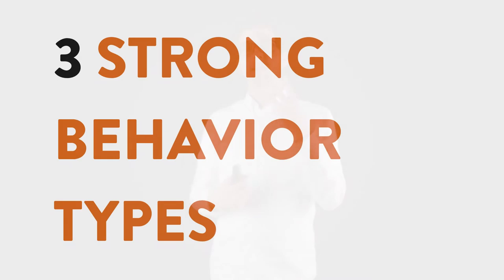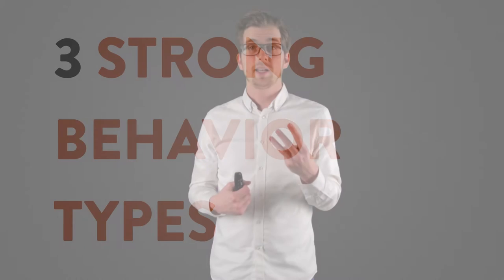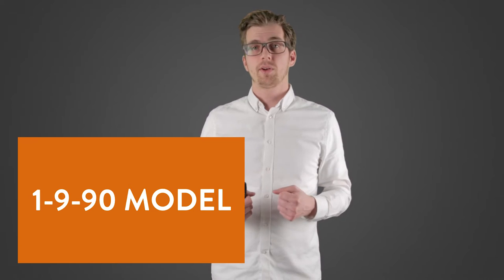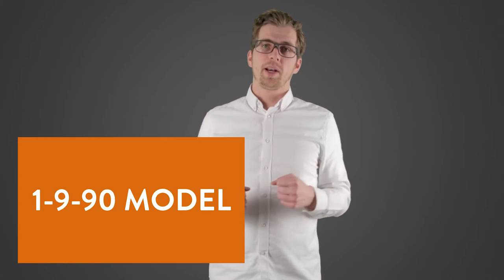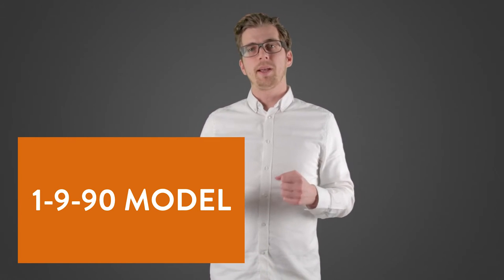The 1-9-90 Behavior Model Intro - Viral Marketing Course Video 9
The 1-9-90 model was first presented to me when working with Pepsi by their european strategic agency partner Profero. At the time I had never worked with it before, but I came to like it right away. The thing was, as I started studying these behaviors, I understood that Profero had gotten it a bit wrong. The behaviors were quite different - especially when you were trying to activate them to do stuff.

There are several scientific papers about the 1-9-90 model and they all have their own idea about content creation online. This is my view and how you can use a network to start building growth.

In the coming videos we will go through each behavior in detail.